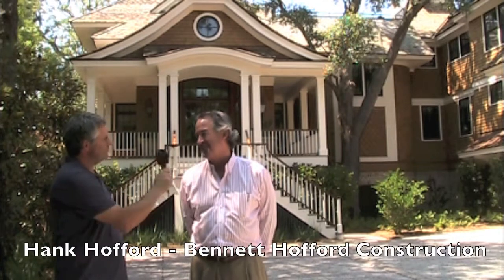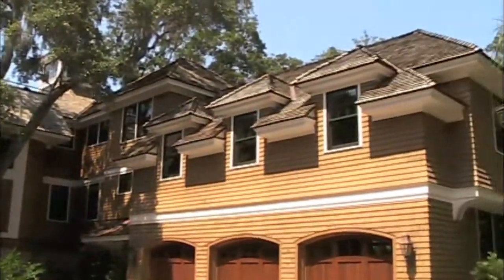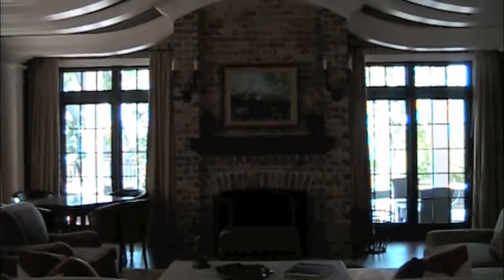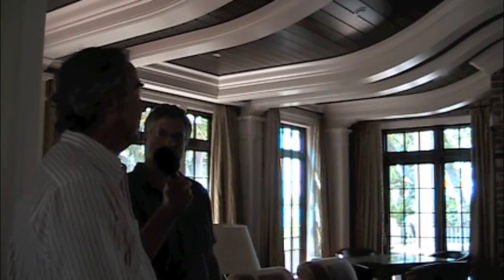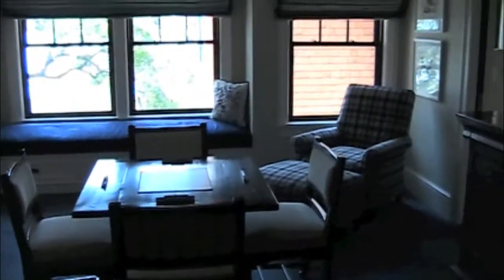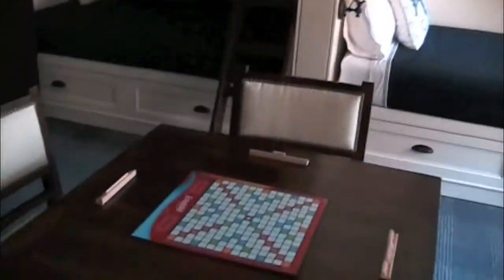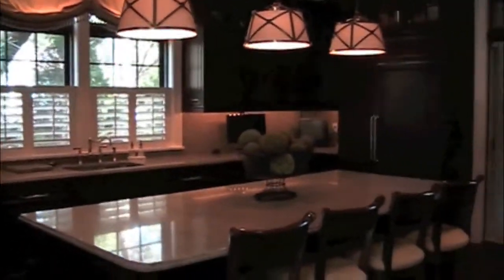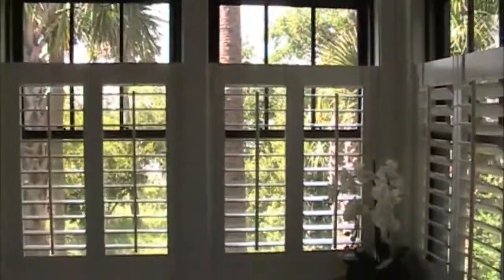Bennett Hofford Video Exclusive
Tim Barkley of Charleston Home + Design magazine interviews Hank Hofford of Bennett Hofford Construction at a recently completed project on Kiawah Island